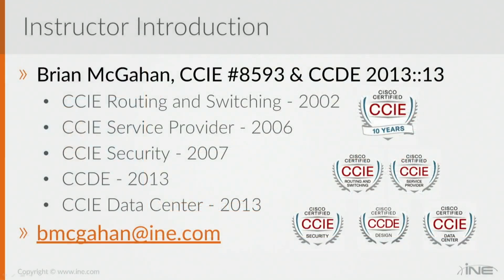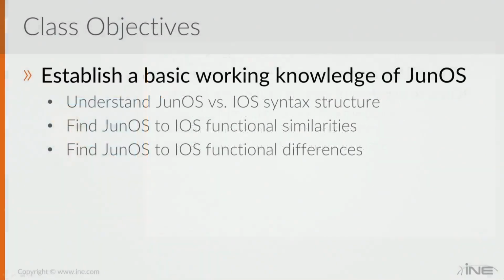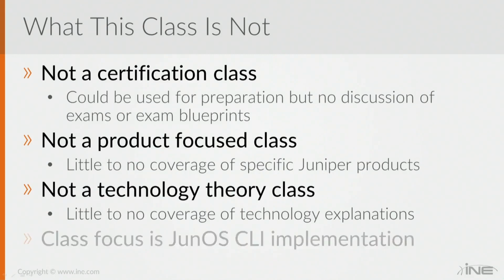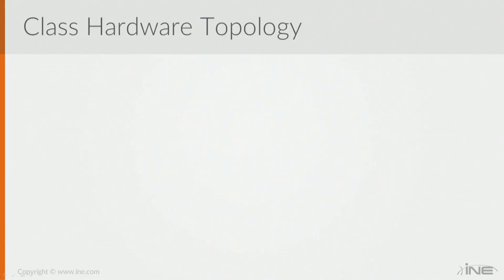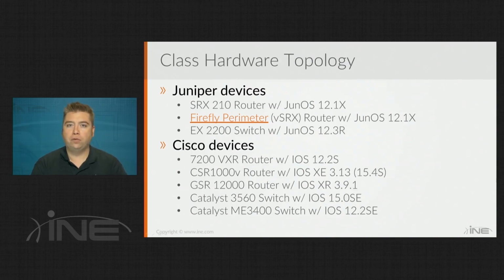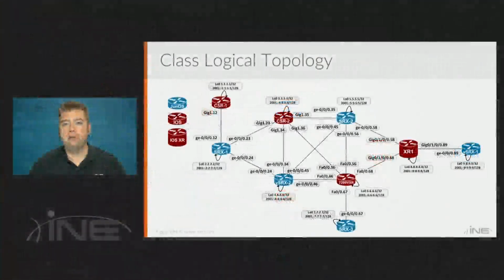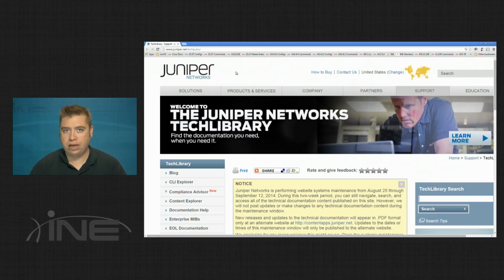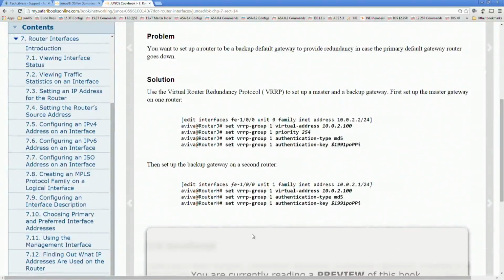01 Introduction to JunOS Class Overview